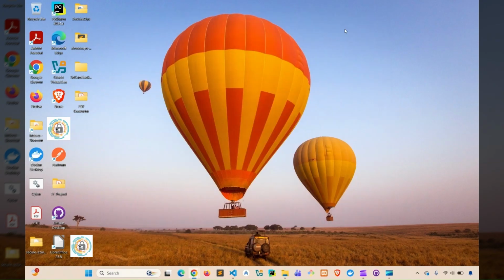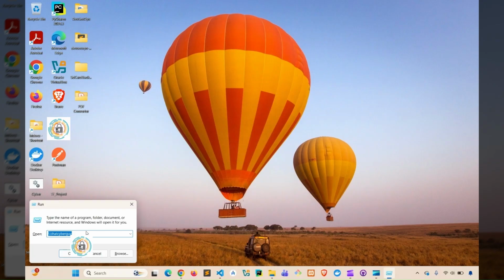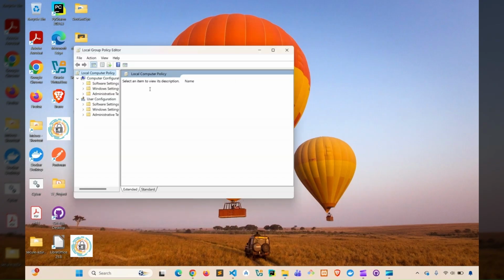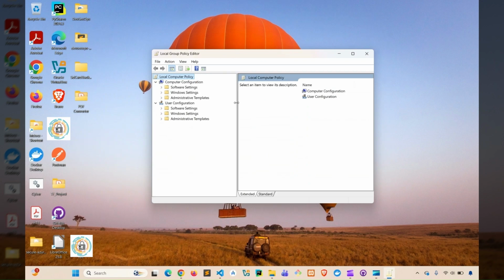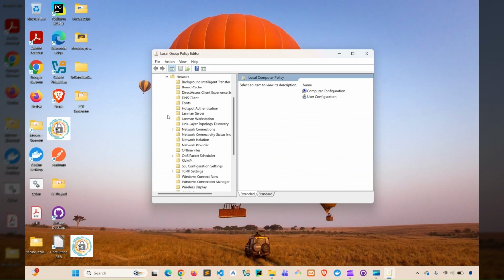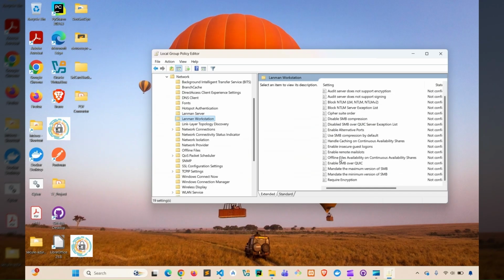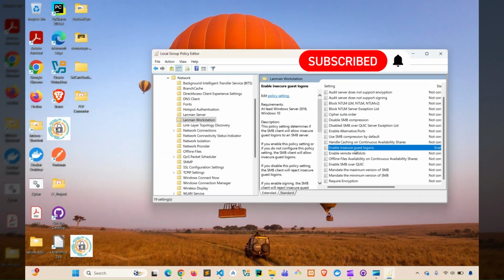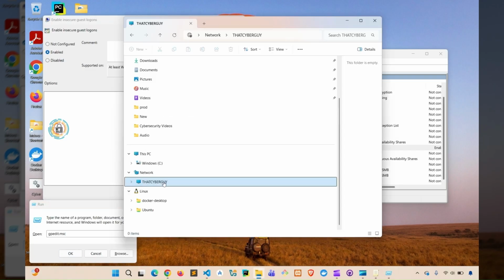SOLVED! Fix "Enter Network Credentials" Error in Windows 11/10 (Easy Fix!)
Are you stuck in an endless loop with the "Enter Network Credentials to connect to..." error on Windows 11 or Windows 10? Even when you type the correct username and password, Windows keeps rejecting it.

In this quick and easy tutorial, I’ll show you exactly how to bypass this security glitch, fix the LAN Manager settings, and force Windows to accept your network login credentials for your NAS, local server, or shared PC.

TIMESTAMPS:
0:00 - The Network Credential Loop Error Explained
0:30 - Method 1: The Backslash Username Trick (Quickest Fix)
1:00 - Method 2: Adding Credentials to Windows Credential Manager
1:25- Method 3: Press Winddows +R and type 'gpedit.msc' and hit Enter
2:25 - Outro & Subscribe!